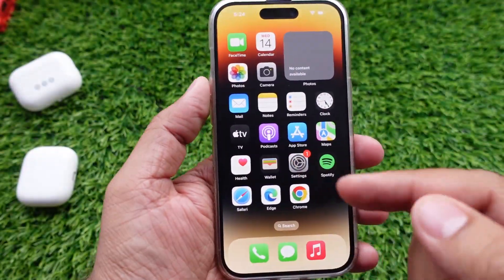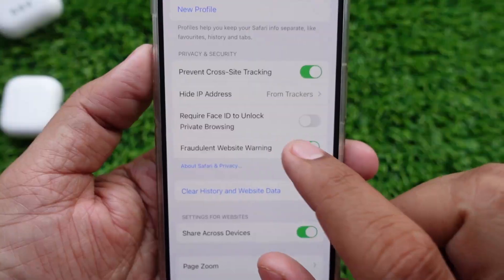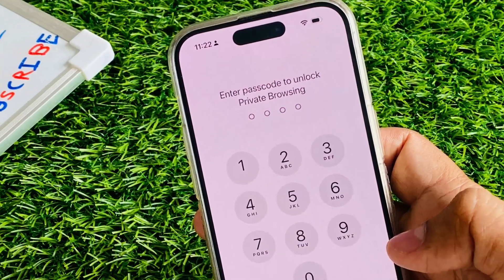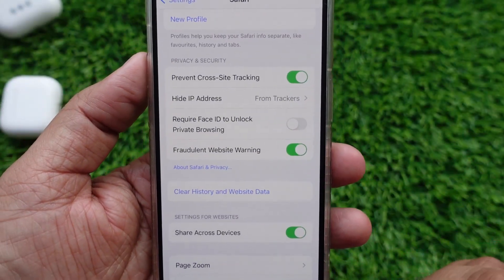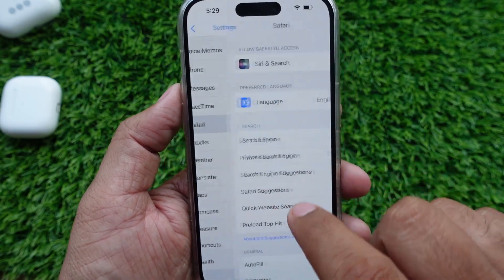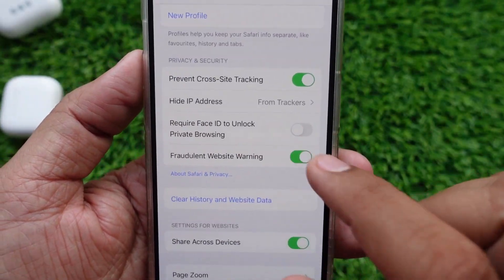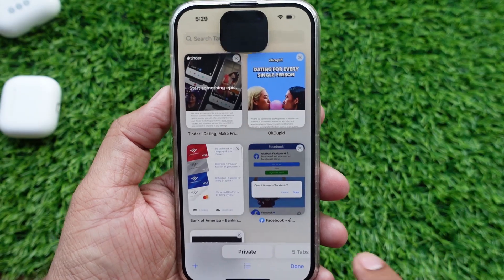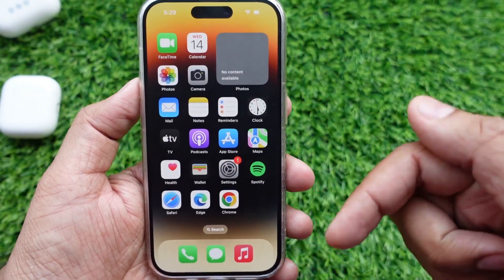iOS 18: How To Lock Private Tabs With Face ID In Safari on iPhone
Can you lock your private Safari on iPhone? Yes, watch video on How to Enable Face ID Lock for Safari Private Tabs on iPhone

For this, your iPhone must have installed iOS 17, iOS 18 or later operating system.

The Microsoft Edge and google chrome already does this, And now Apple is enhancing the security of private browsing window in Safari.

For instance, someone who has access to your unlocked phone and tries to open your Safari browser then they won't be able to get to your private browsing history without secondary authentication.

Your phone will ask to scan Face ID or a passcode can be used to access the Safari private tabs.

So this is pretty cool. For this you need to toggle on face id in the safari setting.

my friend,
Let's go; Follow my video steps to Enable lock in safari private mode.

Step one;

Step two;

Navigate Safari and tap on it.

Step three;
scroll to Privacy and Security section;

So you can see the same screen as like my Phone has.

Finally; Turn the toggle On next to the required passcode to unlock private browsing.

The green toggle means enable and the white button that means disable.

Let's we test this on safari browser;

I'm open up safari and access private tabs;

Oh, this is amazing;

The private mode is locked to access all open tabs you must scan or face or enter the passcode.

So this was all about on lock private mode in safari on iPhone.

Furthermore, Photos app should also get this. but I hope in future ios update apple will be brings for all apps. I wish we all could lock every app with FaceID;

There is one drawback of the features is;

Unfortunately, it doesnt require the FaceID if you just close the app by swiping up. It works only if you close from the background also.

XX XX